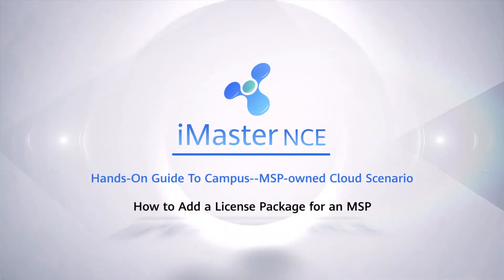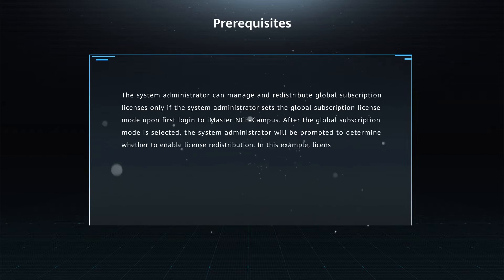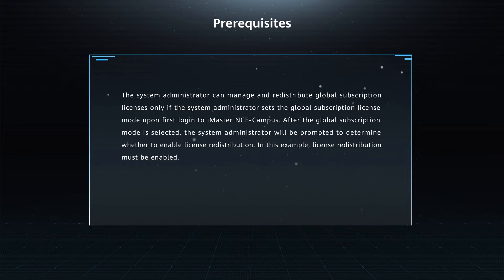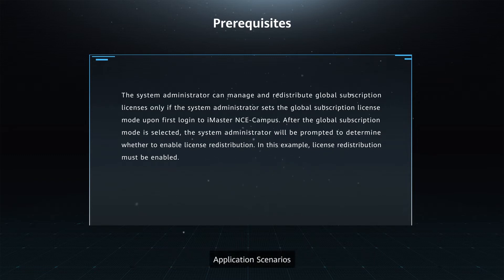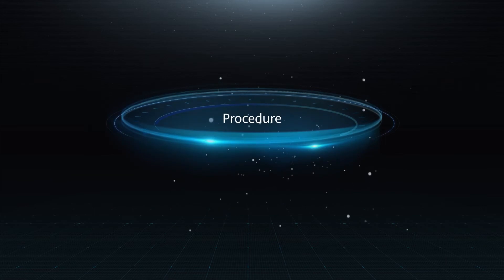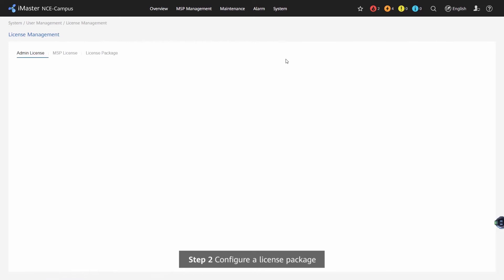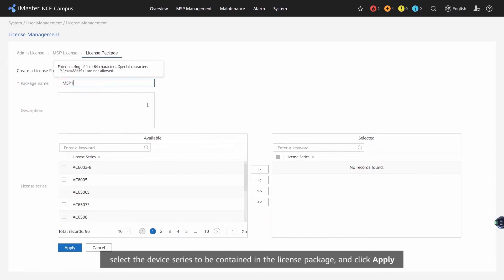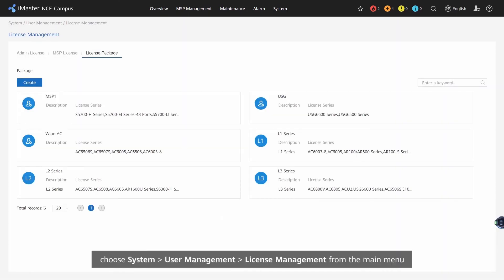How to Add a License Package for an MSP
A license file is encrypted using the device's sequence number as the key. A license can be obtained from the license management server.